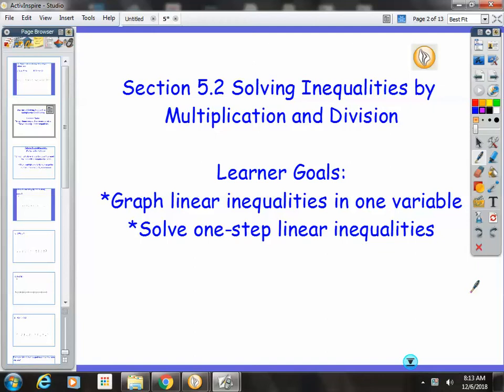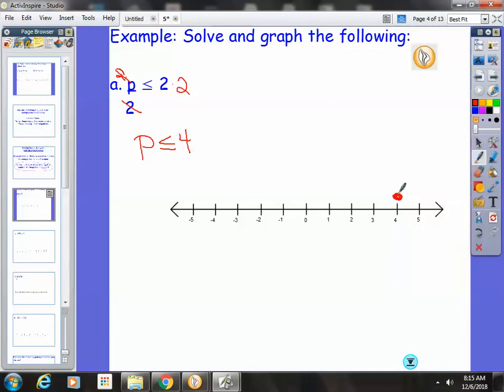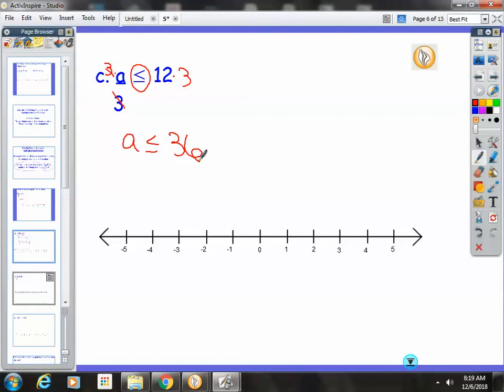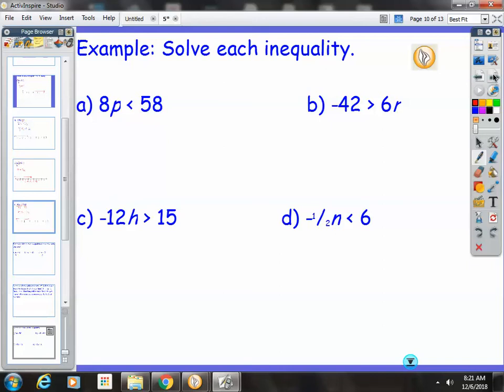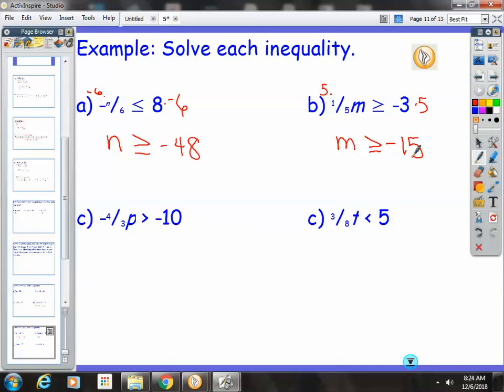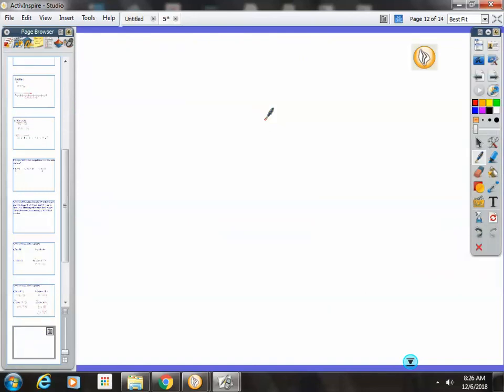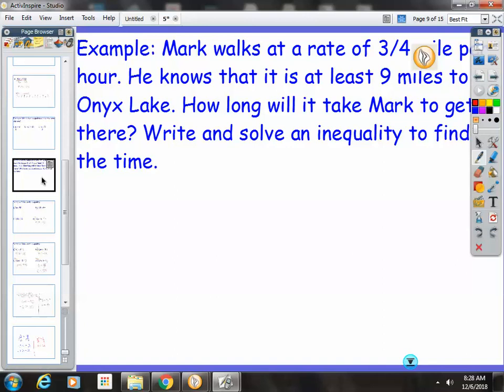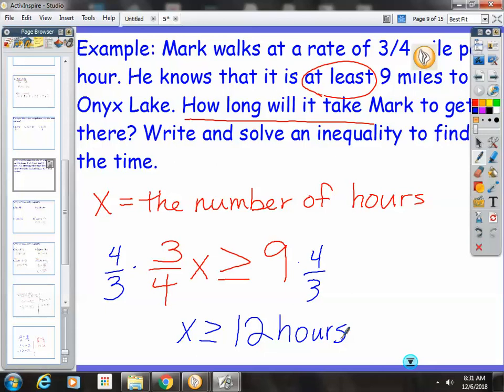12.6.18 - Alg. 1 - Solving Inequalities Using Multiplication and Division